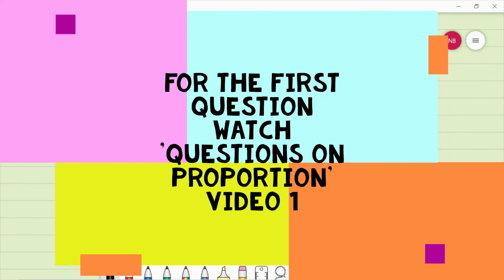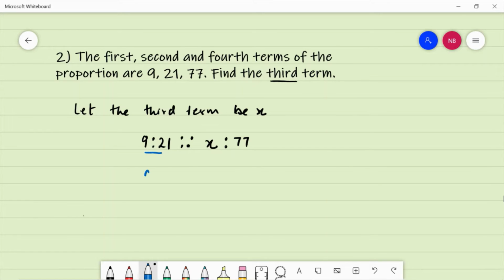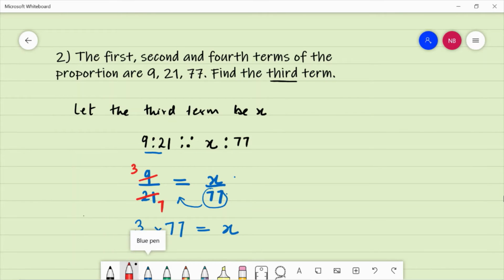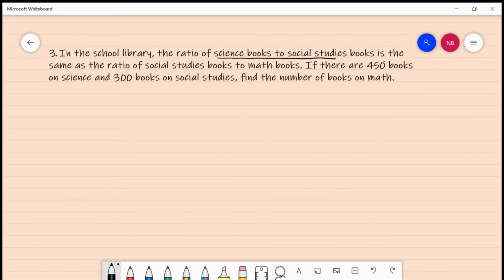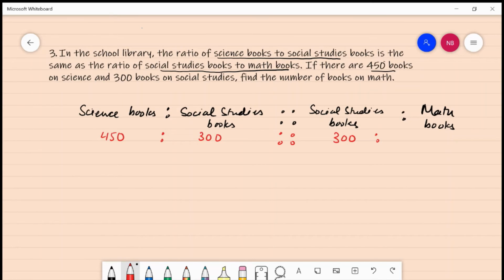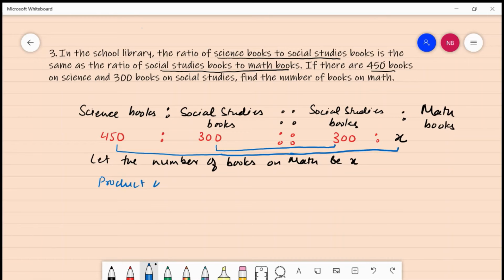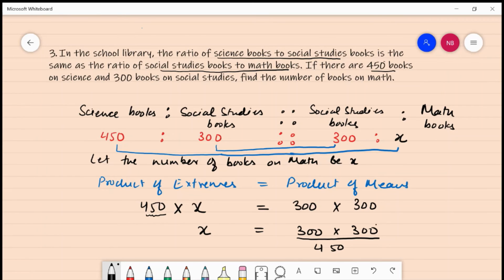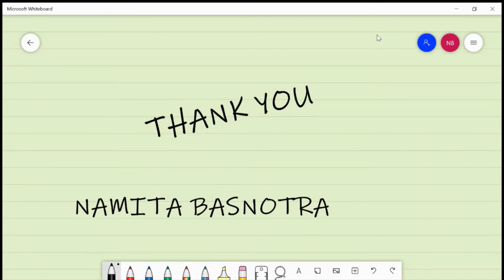PROPORTION QUESTIONS VIDEO 2